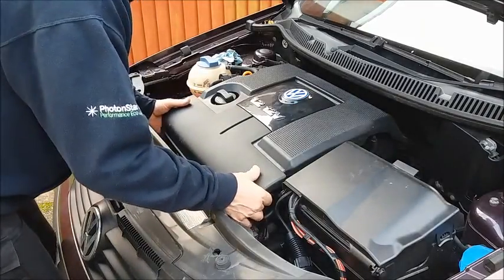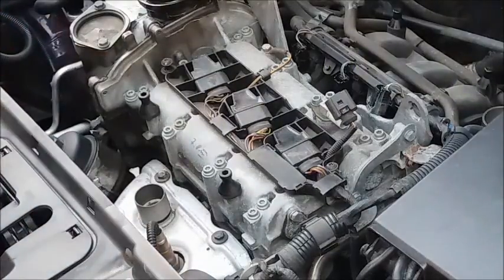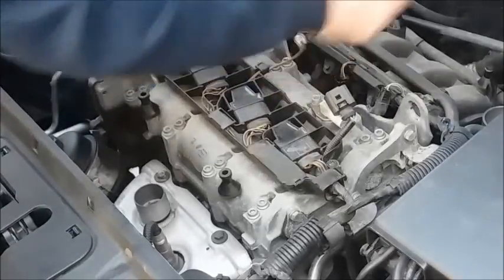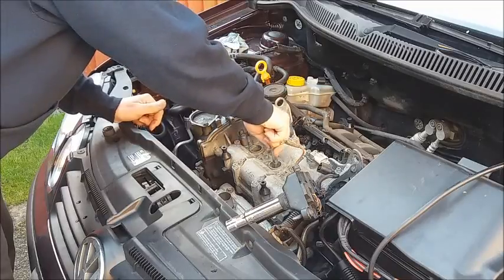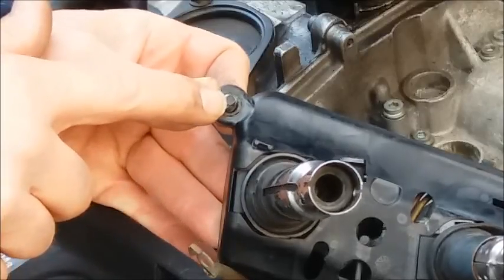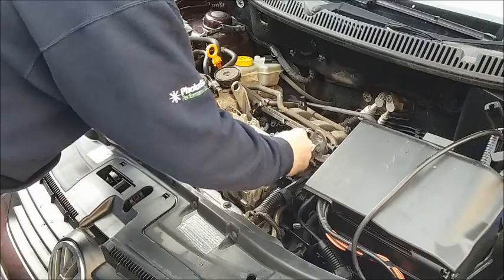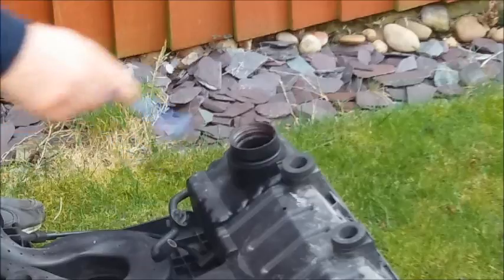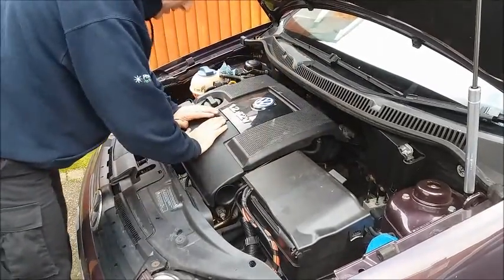VW Polo Spark Plug Change / VW 3 Cylinder Engine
VW Polo 1.2 spark plug change ~ Skoda Fabia 1.2 spark plug removal ~ VW Polo spark plug replacement ~ Volkswagon Polo spark plug change. Also: spark plugs Ibiza 1.2tsi and change spark plugs Skoda Fabia 1.2.

How to change the spark plugs on the VW Audi Group 1.2 3 cylinder engine fitted into various models across the group. Chances are you’re also doing the air filter, so here’s a more detailed video for that which might be useful to watch first:

And here’s a link directly into my Polo 9N playlist with other videos you might like:

Try finding somewhere that sells spark plugs in 3s, lol. Here’s a link to Bosch plugs singly (same ones I use):
and Bosch air filter

These videos are a “passion” for me. With 35+ years as an Automotive Engineer and car maintenance DIYer I hope they help you out.

If this saved you time, hassle or [even better] money and was an “enabler” and you’d like to show your appreciation with a coffee, please follow this link